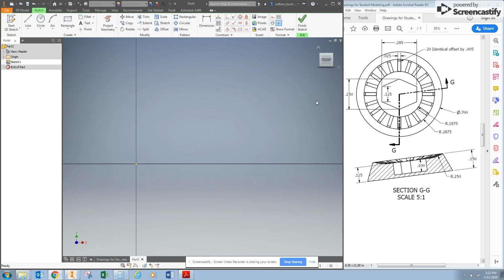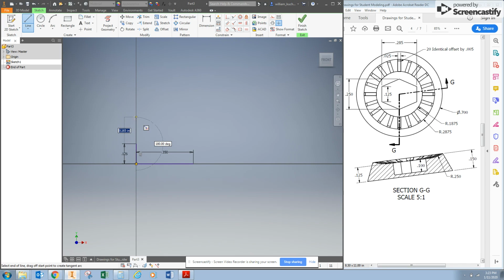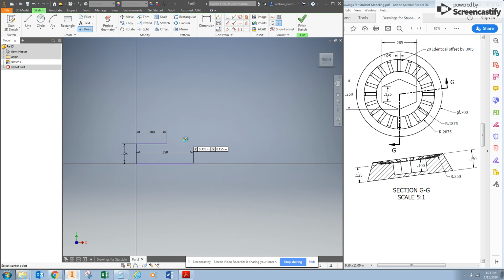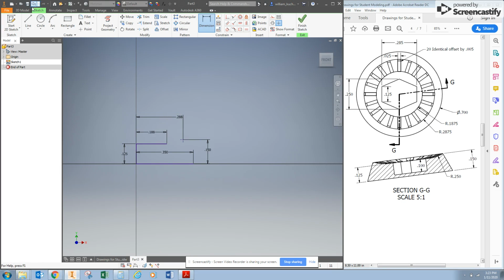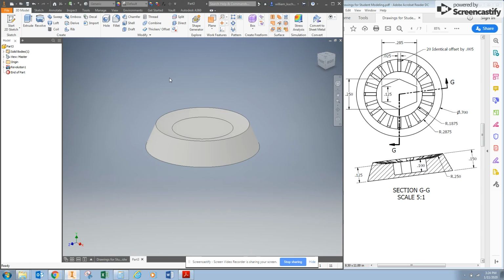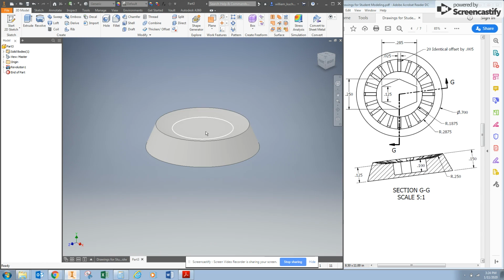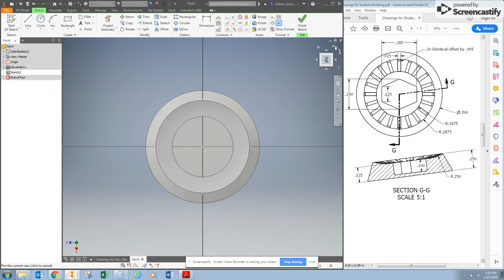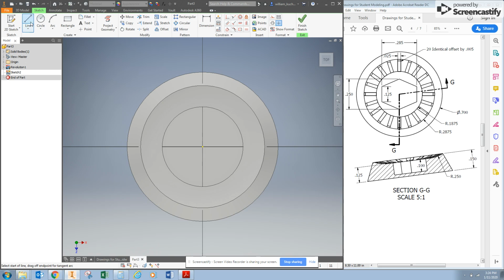IED Tie Fighter Engine 1